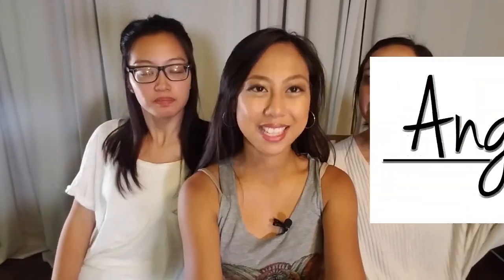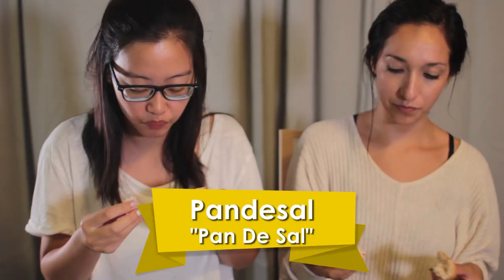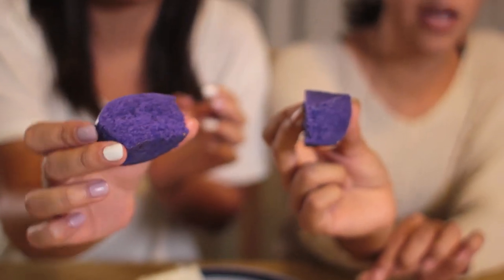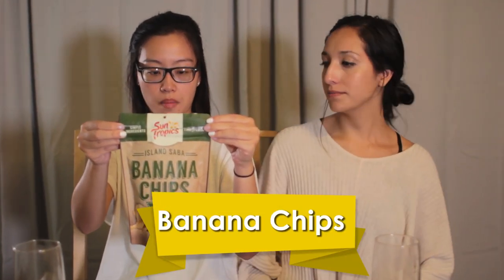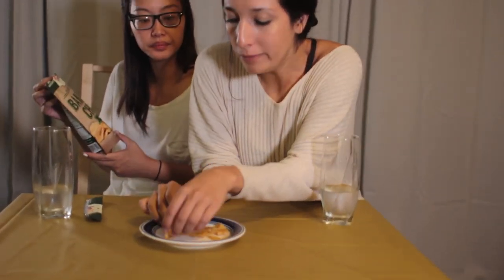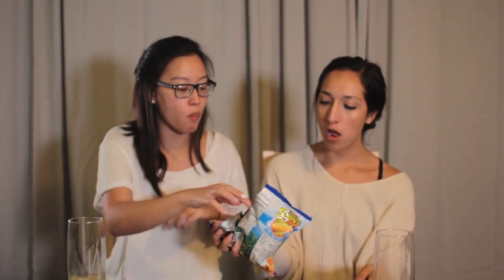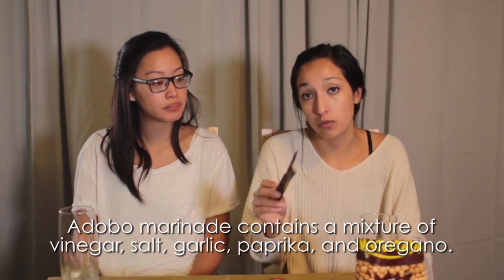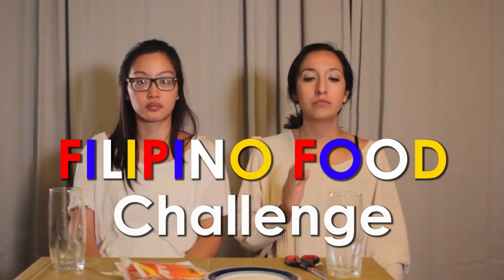Filipino Food Challenge - Snacks from the Philippines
In this food challenge, I introduce FILIPINO FOOD for the first time to Alex and Angela. Ube Puto, Hopia, Banana Chips, Sweet Corn Puffs, Tamarind Candy, and more! Find out what their favorite snacks are.